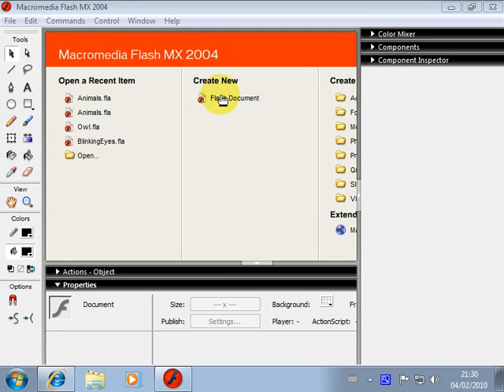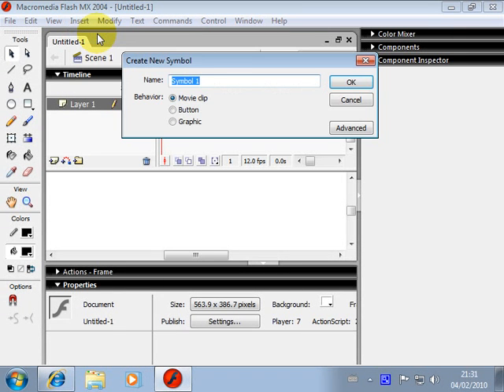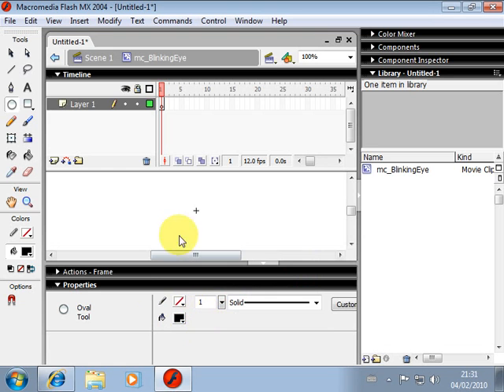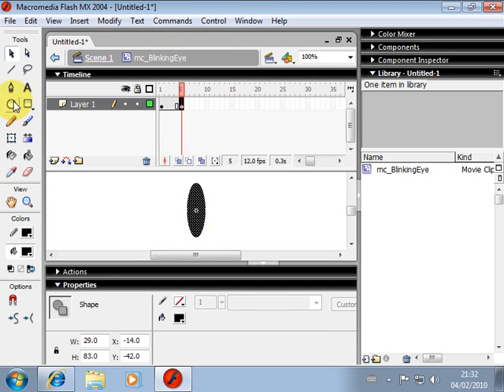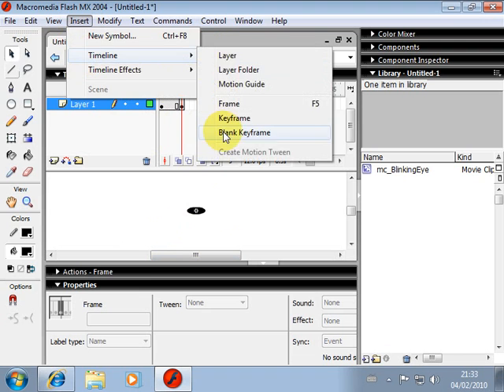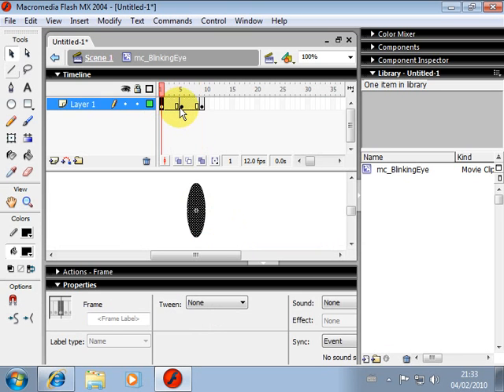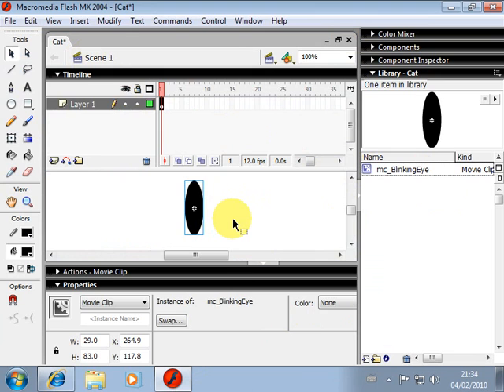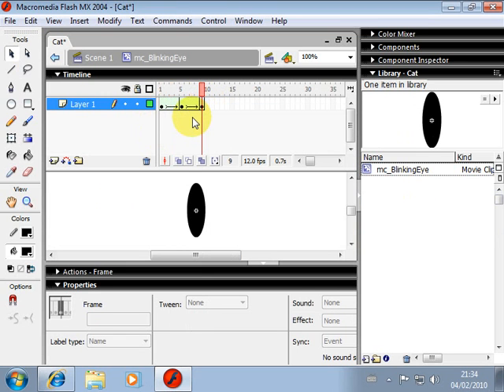iLesson - Flash Shape Tween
In this movie we will be creating a Blinking Eye using a Flash Shape Tween